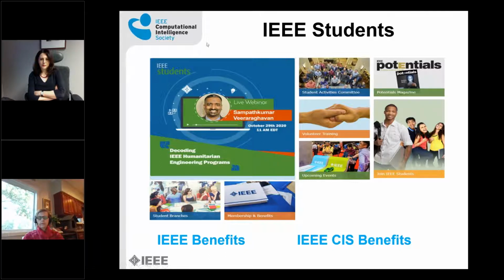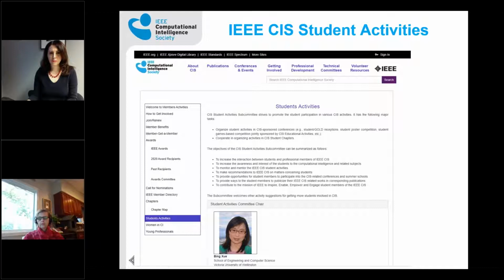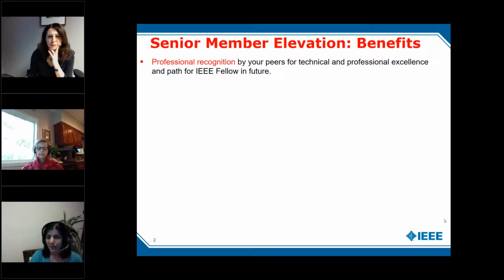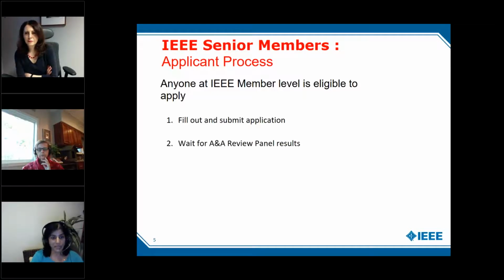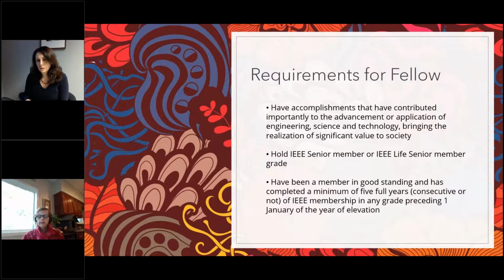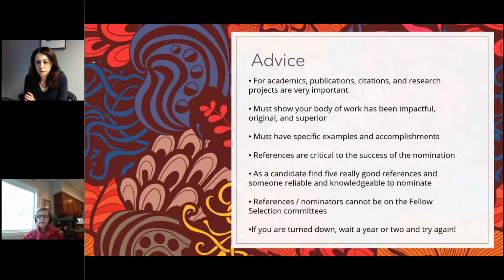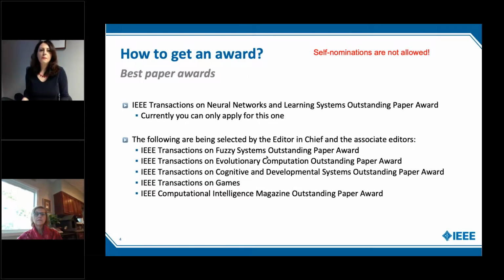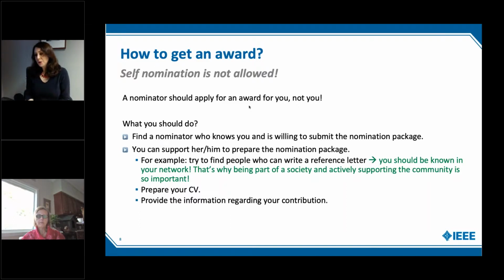IEEE CIS Webinar: Women in Computational Intelligence Membership Promotion & Insight on Competitions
Are you a student member and would like to know about membership promotion in IEEE? Or have you been a IEEE member for many years and would like to know how to progress to the next step? You may have been wondering how to apply for IEEE Computational intelligence Society Awards but did not know how to go about it? Join the IEEE Women in Computational Intelligence Subcommittee members in a webinar exploring the journey from student membership to fellow with tips and guidance.
During this webinar we will explore these topics:
• From Student - to full member. What are the benefits of IEEE and CI Membership?
• How to become a Senior Member
• The path to becoming an IEEE Fellow
• IEEE Awards and a Q and A session.
Biography: -Professor Sansanee Auephanwiriyakul is an Associate Professor in the Department of Computer Engineering and an associate director of the Biomedical Engineering Institute, Chiang Mai University, Thailand -Professor Alice Smith is the Joe W. Forehand/Accenture Distinguished Professor of the Industrial and Systems Engineering Department at Auburn University, USA -Professor Dipti Srinivasan is a Professor in the Dept. of Electrical & Computer Engineering at the National University of Singapore. -Professor Sanaz Mostaghim is a full professor of Computer Science at the Otto von Guericke University of Magdeburg, Germany -Dr Keeley Crockett is a Reader in Computational Intelligence at Manchester Metropolitan University, UK.